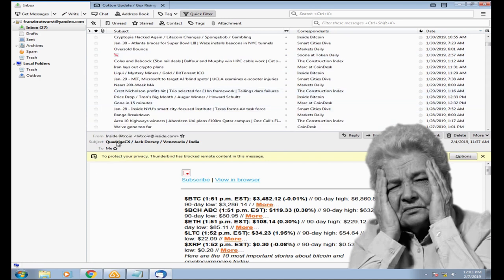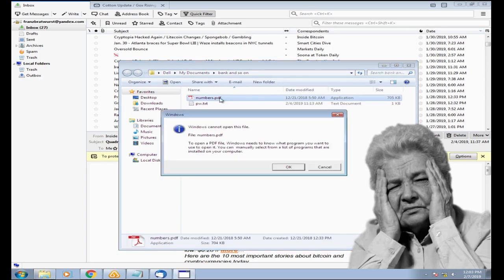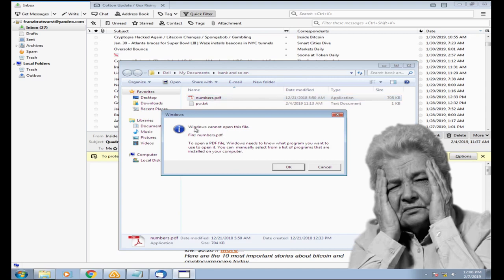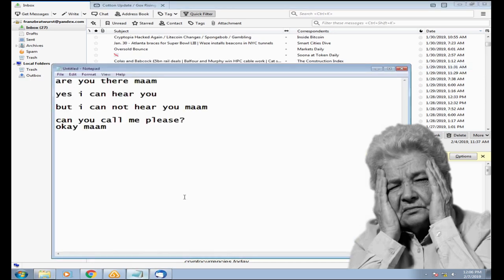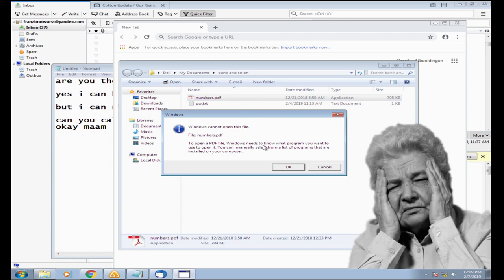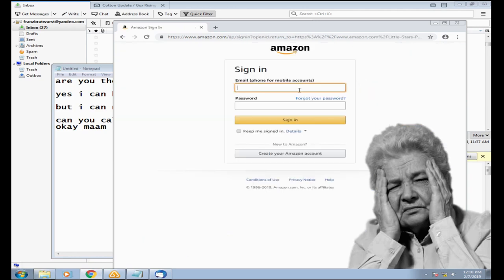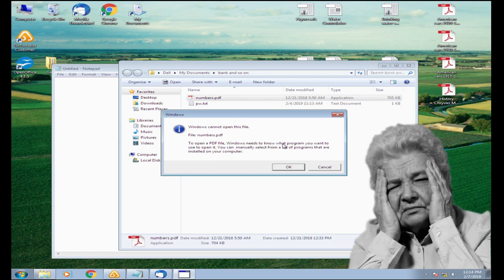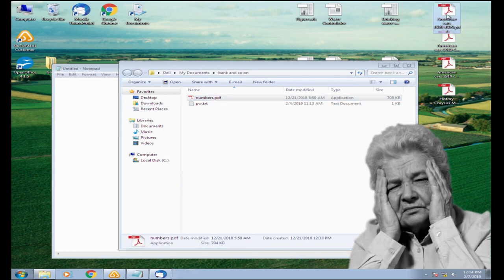Senior scambaiting with Edith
50+ minutes of waisting time.
Jump to 37:12 to see Edith exposing herself to the scammer.